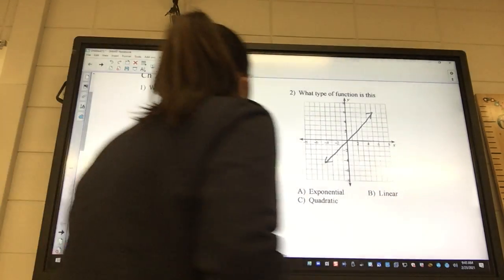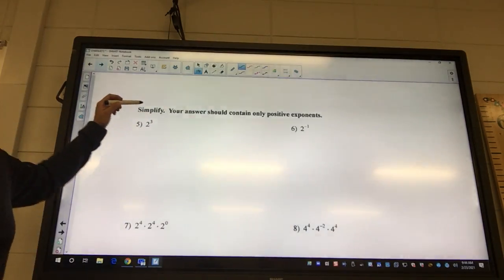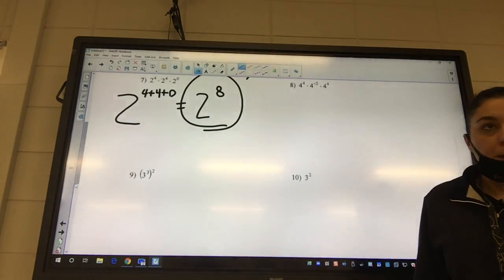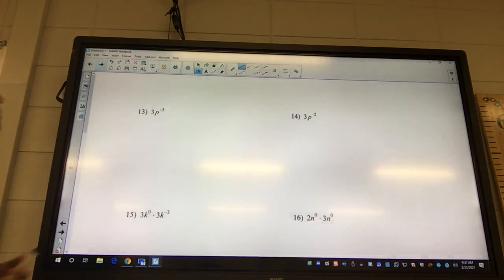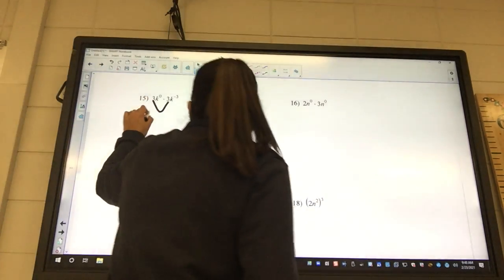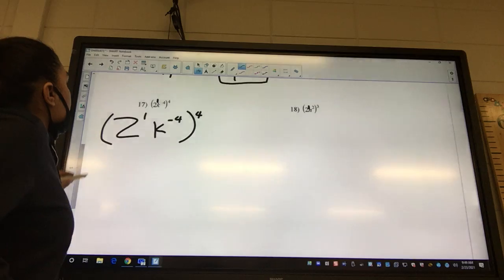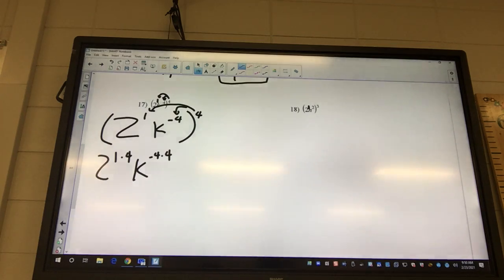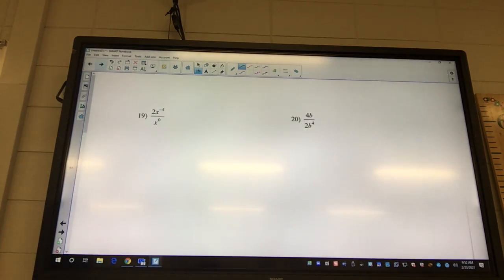Period 3,6,7 ch 7 test 1 review 3 video part 1